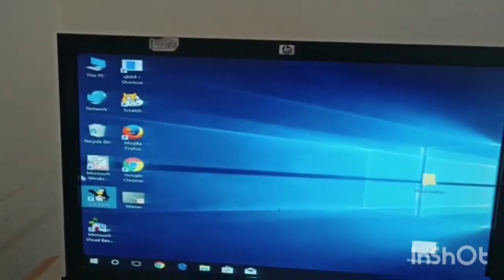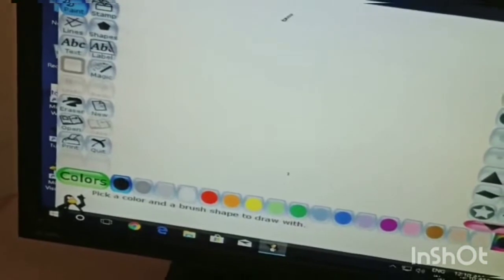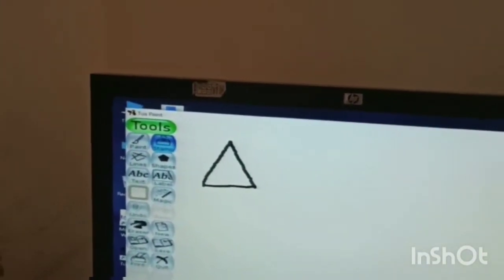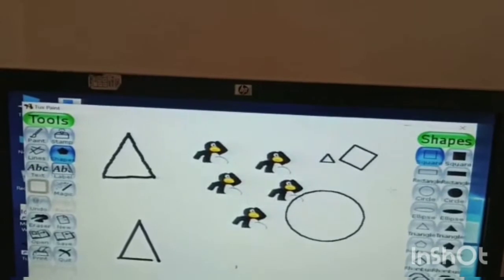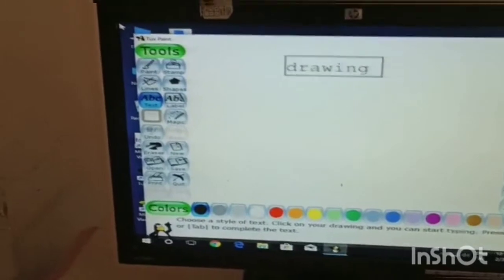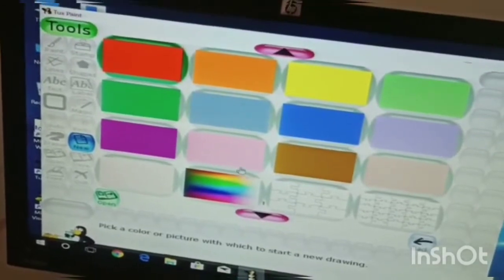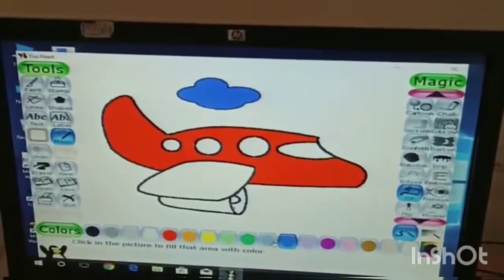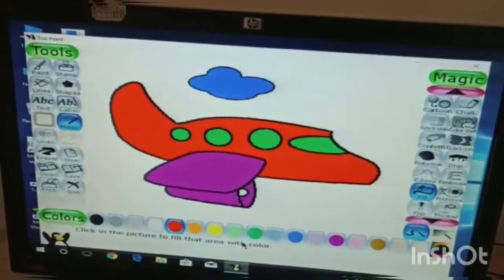Class-1 computer - Practical (Tux Paint)